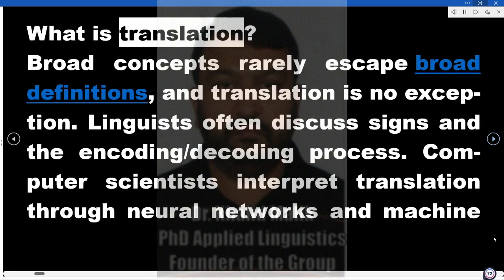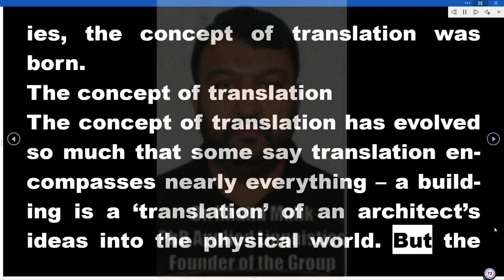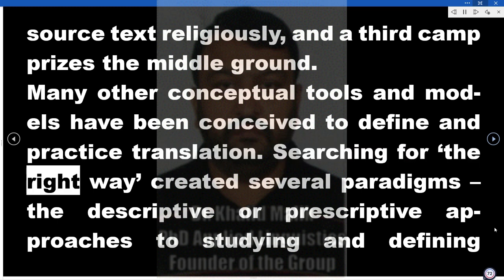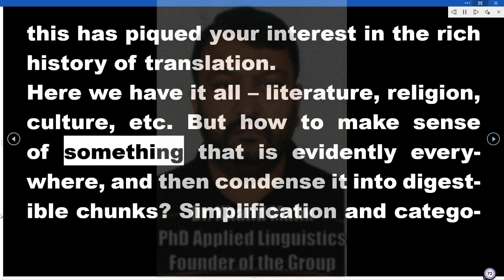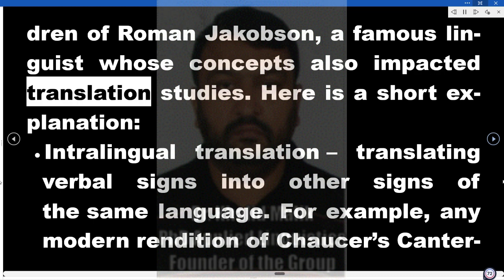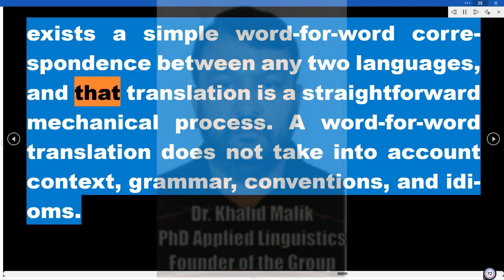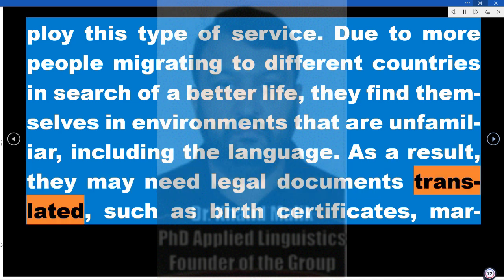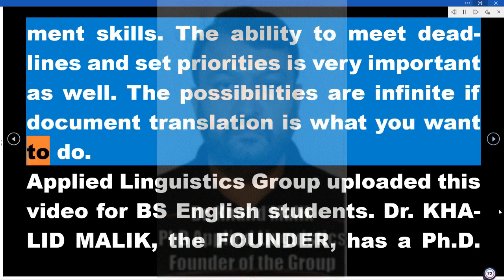What is Translation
What is Translation? BS ENGLISH - SEMESTER- 8 - Introduction to Translation Studies - Level BS 8th Course Code ELL408 - QUESTION NO. 01 - BY DR. KHALID MALIK (PHD APPLIED LINGUISTICS) - FOUNDER OF APPLIED LINGUISTICS GROUP  Utube Link:     uTUBE.COM/@1966pakistani